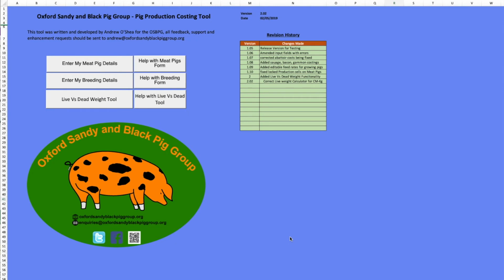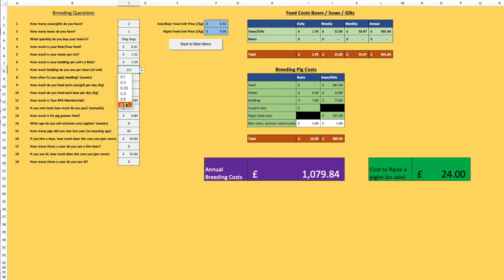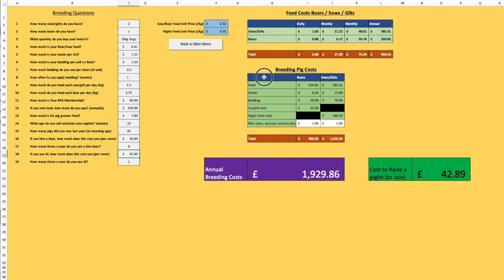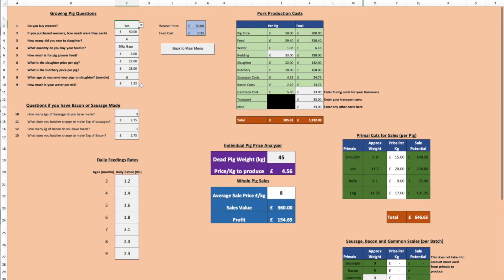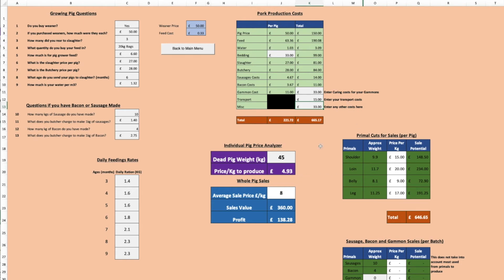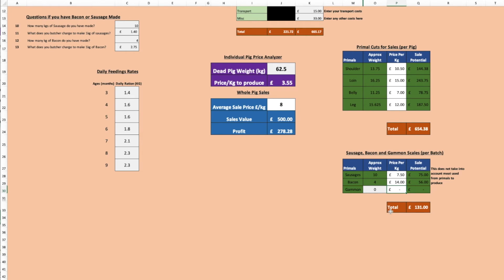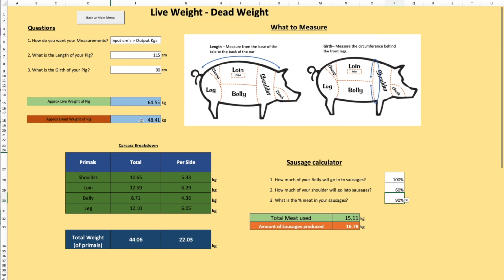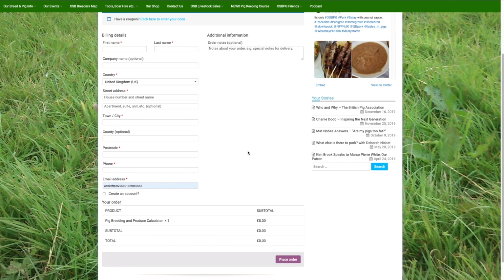OSBPG Education Series: Using our Free Breeding & Produce Calculator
Demo on how to use our free tool